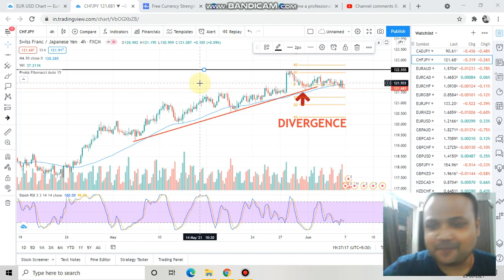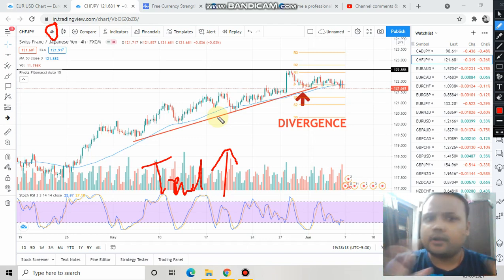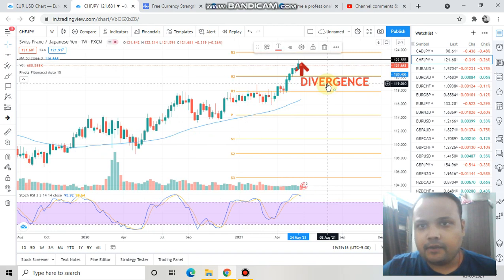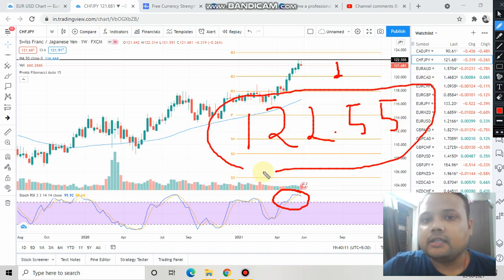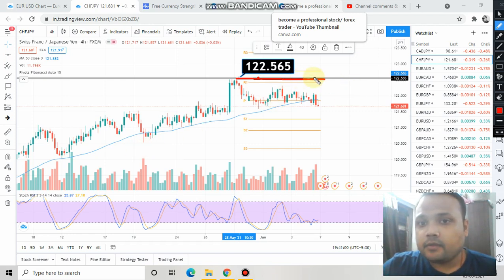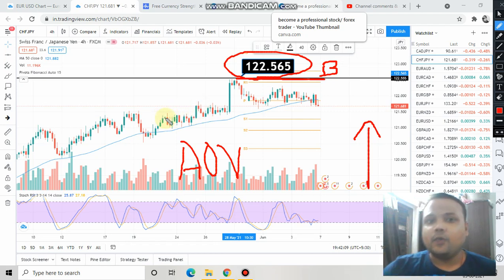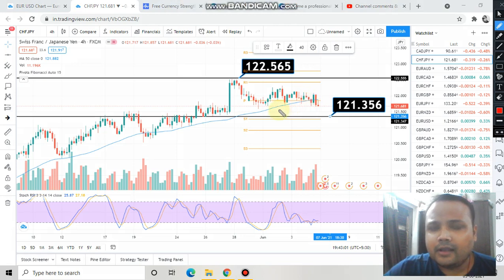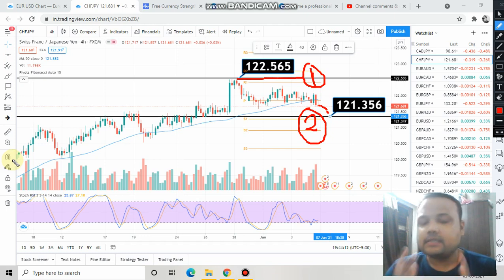CHF JPY Analysis MONDAY 7 JUNE 2021 | USD JPY forecast MONDAY | USDJPY forex strategy MONDAY 7 JUNE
CHF JPY Analysis MONDAY 6 JUNE 2021 | USD JPY forecast MONDAY | USDJPY forex strategy MONDAY 6 JUNE